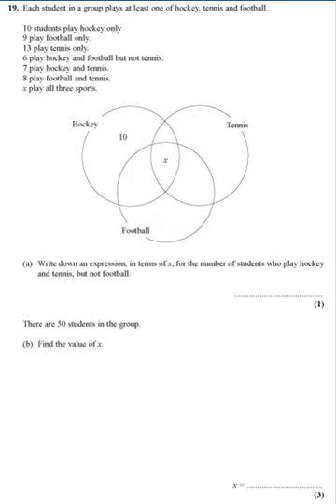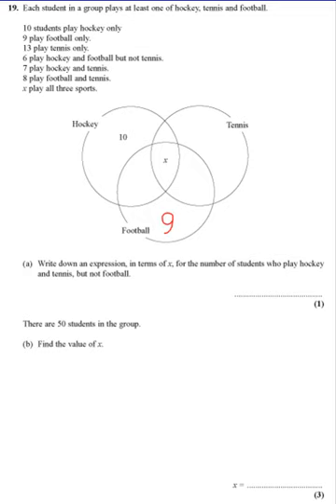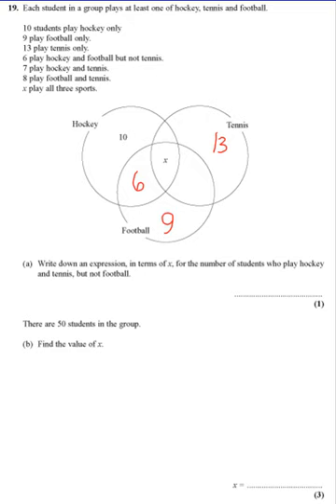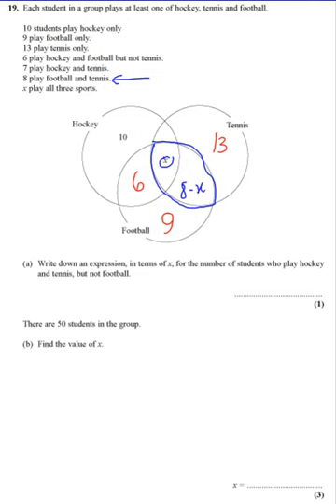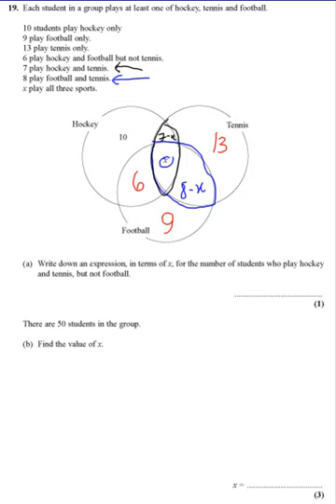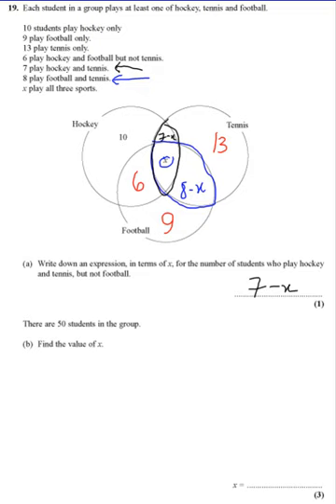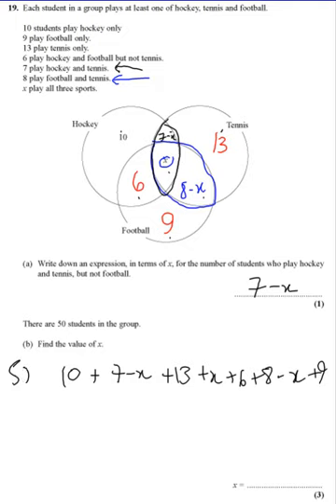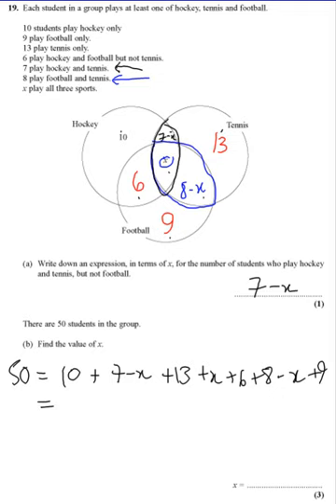06 Nov 3 19 set theory